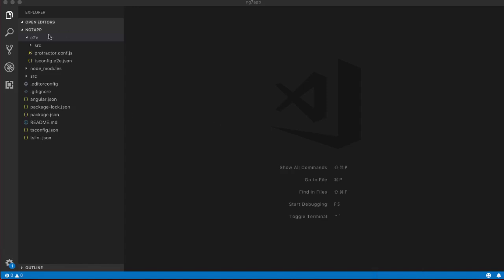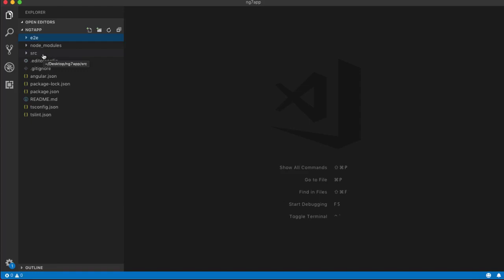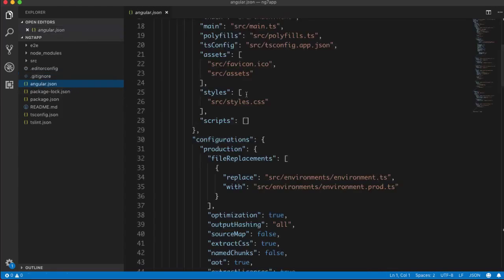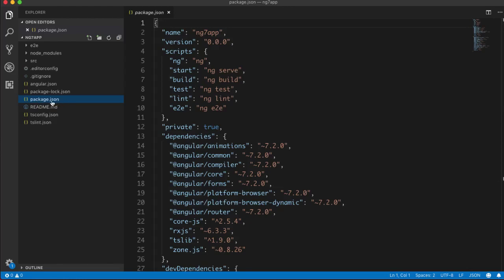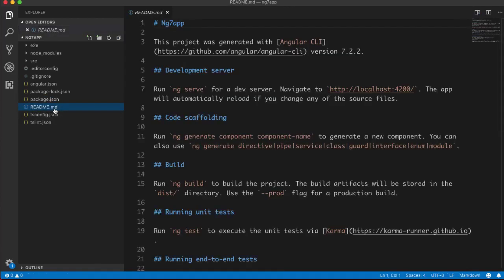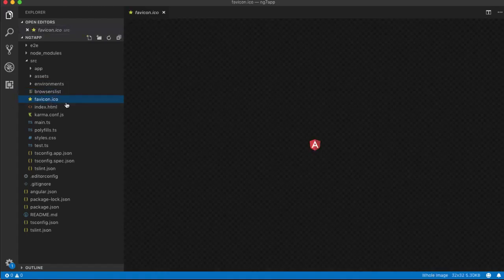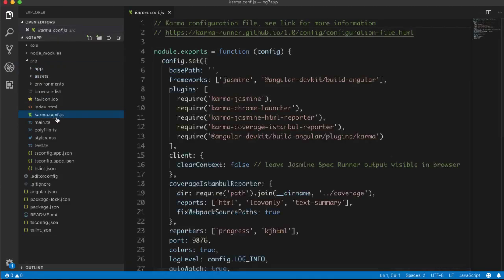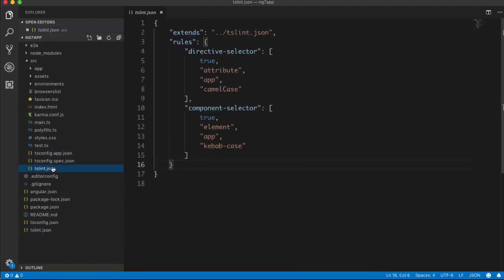Part 03 Angular 8 Tutorial Series by TechTechTuts: Folder Structure of Angular 8 App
Hi Guyz,
This is Part 03 of Angular 7 Tutorial Series by TechTechTuts. In This Angular 7 Video Tutorial You will learn about Folder Structure of Angular 7 App.